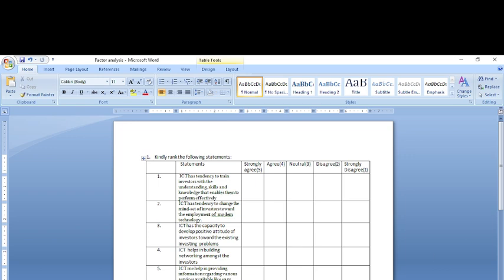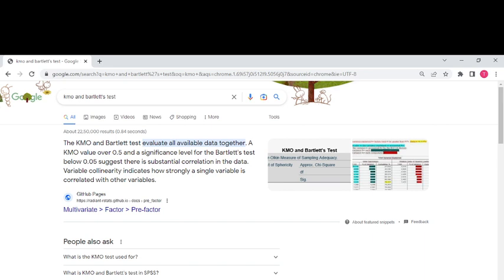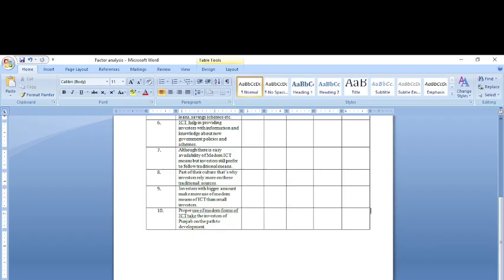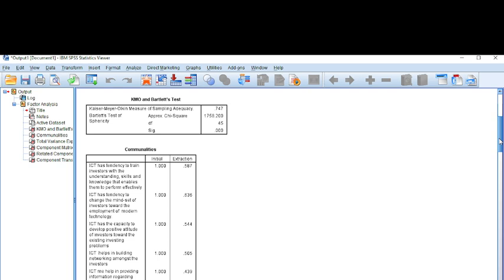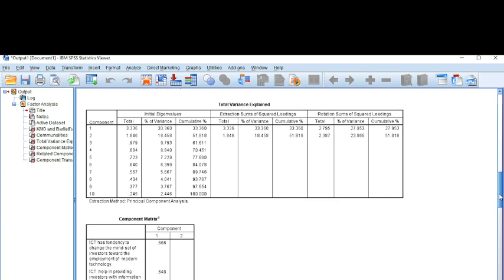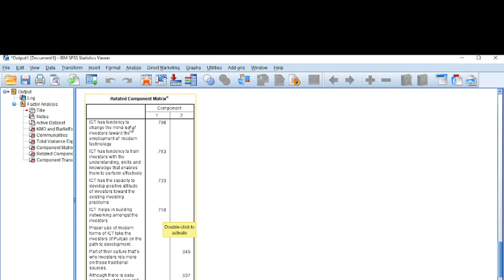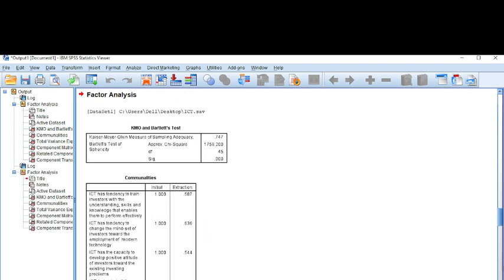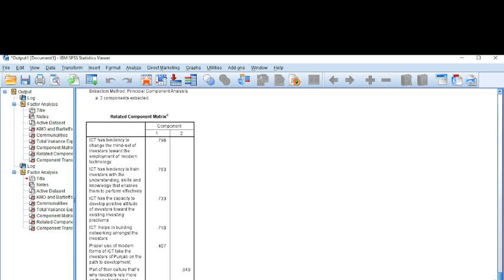Factor Analysis 2